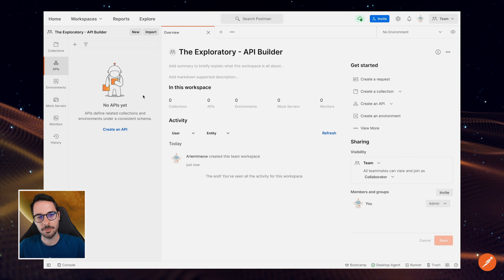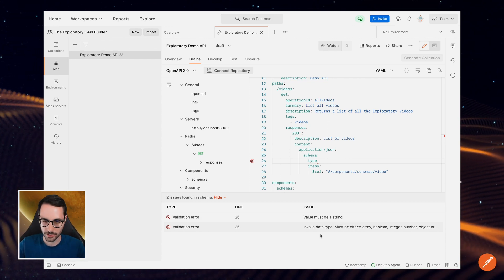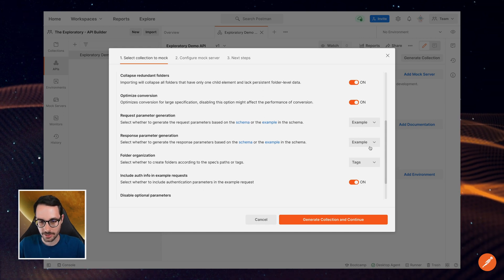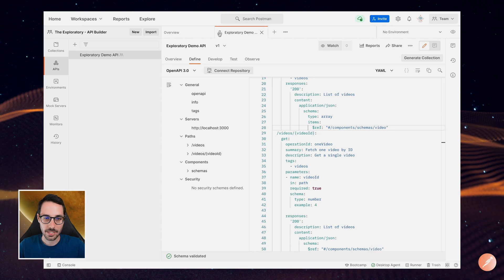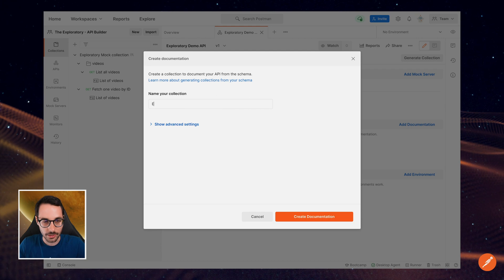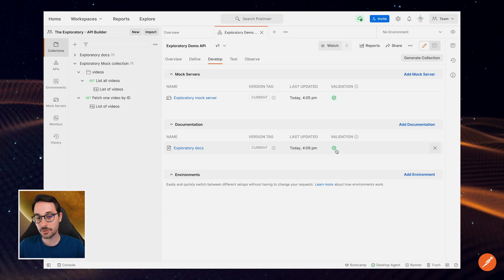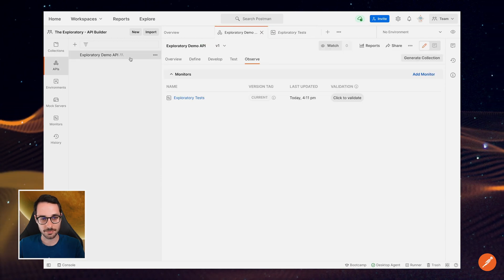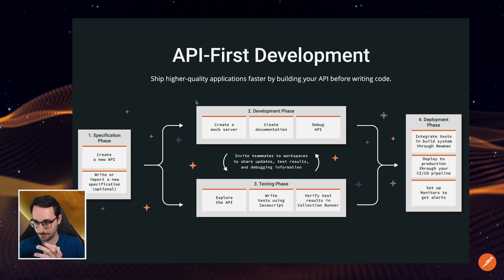API Builder | The Exploratory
You can design your API directly in Postman using the API Builder. By defining your schema, your specification can act as the single source of truth for your API project. The API Builder supports API-first development by allowing you to generate collections from your schema and build your development, docs, and testing from there.

00:00 - Intro
00:30 - Create an API
01:54 - Schema validation
02:50 - Two-way sync
03:18 - Create an API version
03:43 - Create a Mock Server
05:40 - Update a collection from a schema
08:02 - Add Documentation
08:52 - Add Test Suite
10:30 - Add Monitor
12:14 - Summary